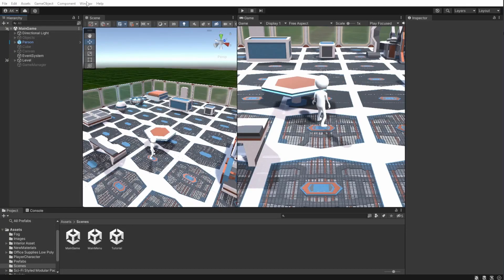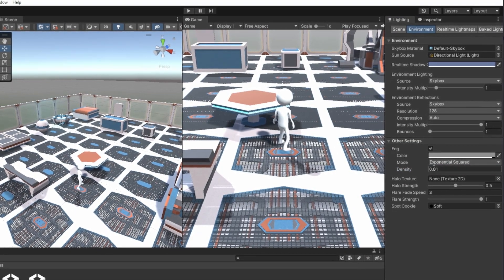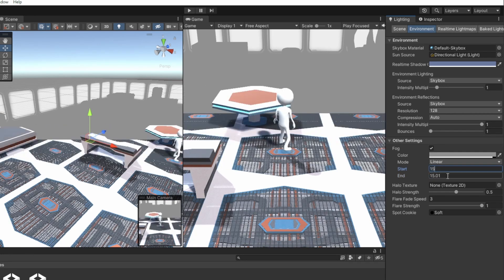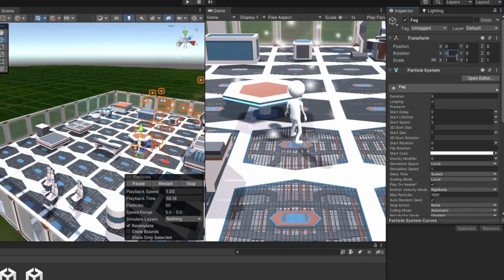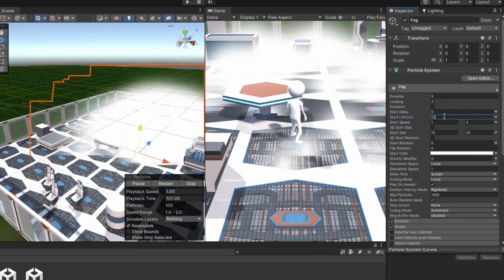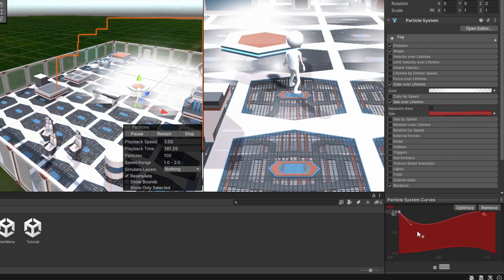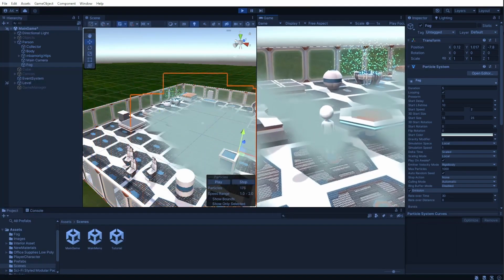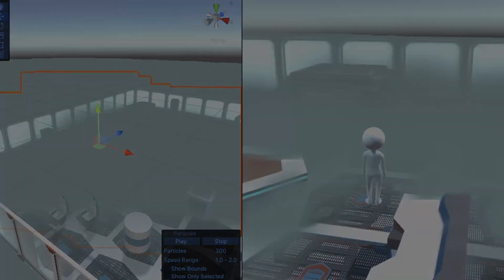Creating Fog and Smoke in Unity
Looking to create a foggy and smoky scene in your Unity game? Use the rendering pipeline and particle system to create stunning scenes and effects. Learn how to easily set up fog and smoke in Unity with this step-by-step tutorial.